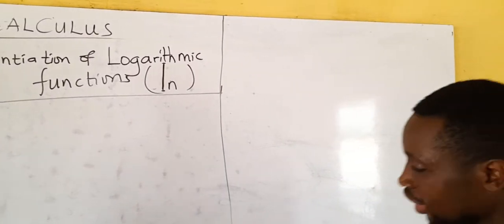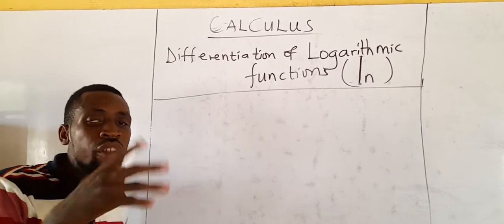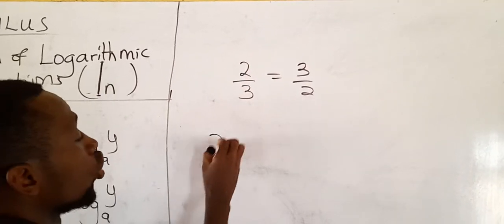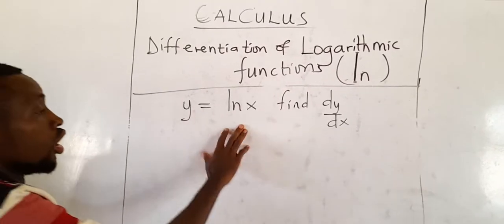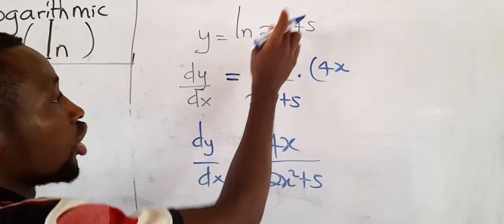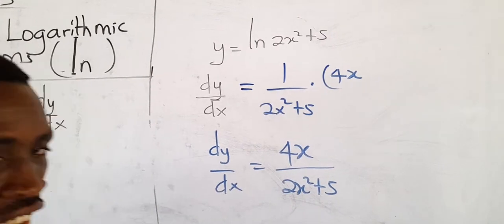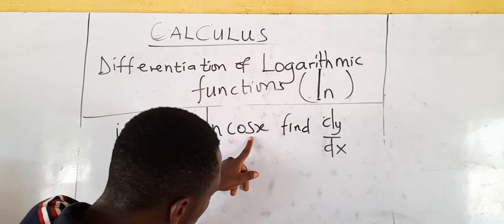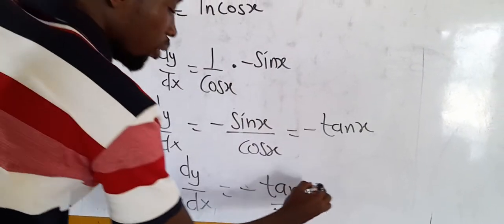Differentiation of Logarithmic Functions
calculus, equation of a curve,  Differentiation of Logarithmic functions